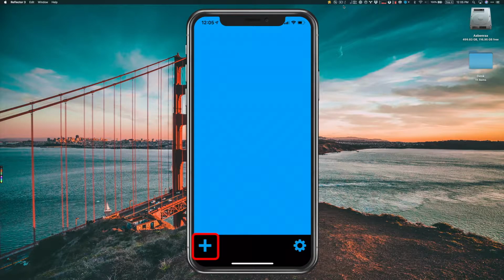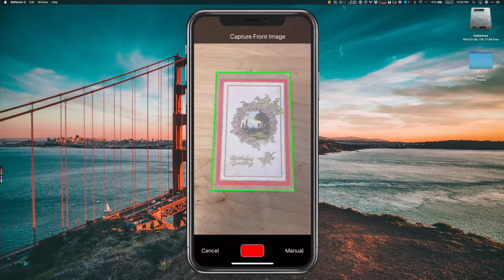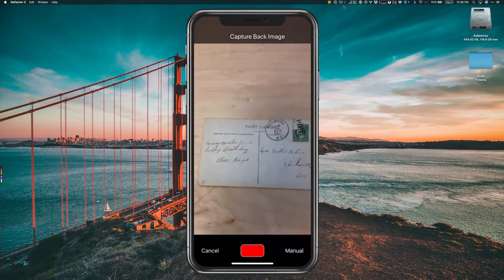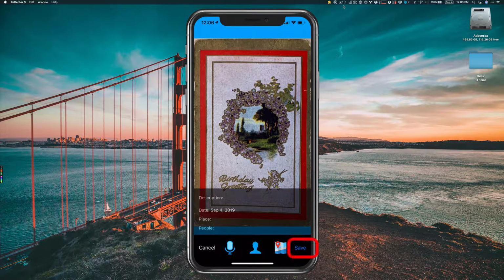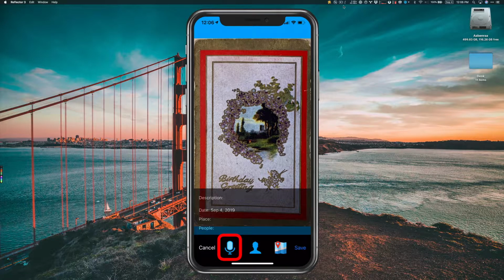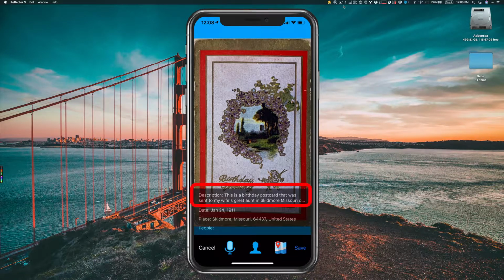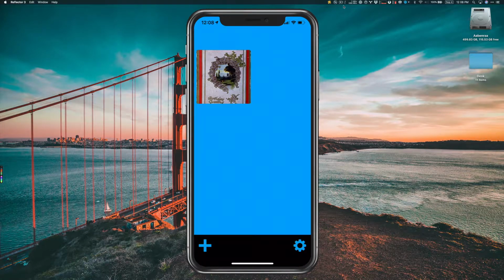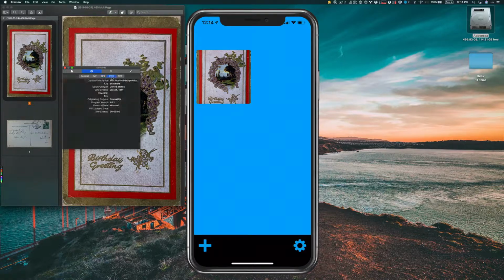Using QromaFlip iOS: Capture & Tagging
Watch this short video to learn how to use QromaFlip to capture both sides of an important photo and turn it into a fully tagged MultiPage TIFF.